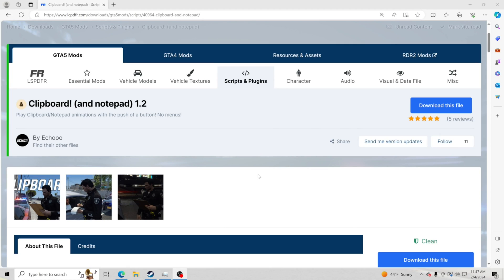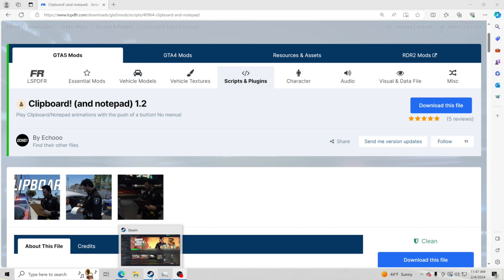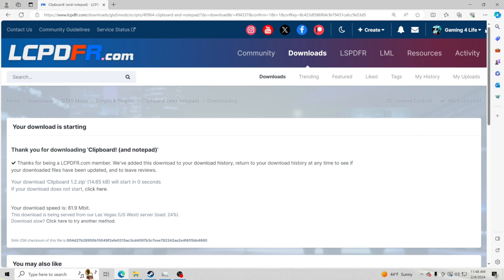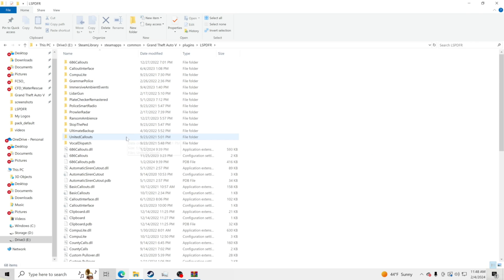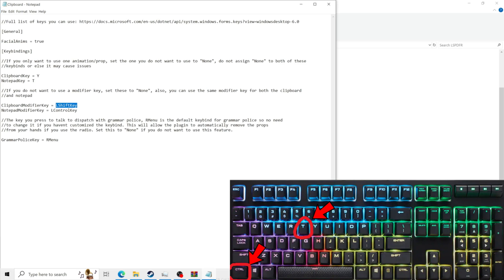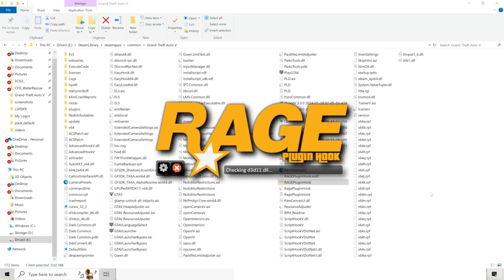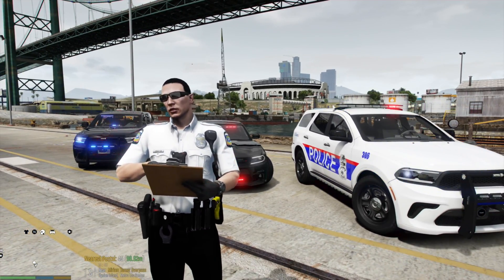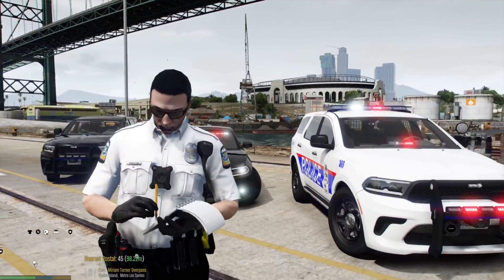Clipboard/Notepad Animation For LSPDFR | SP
How To Install Clipboard/Notepad Animation | SP